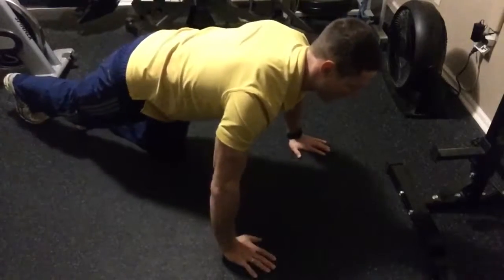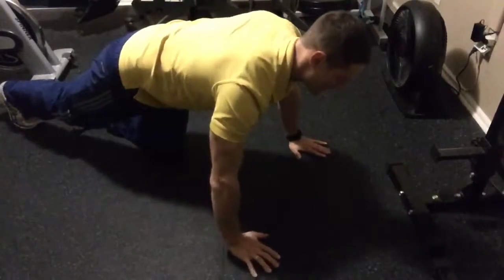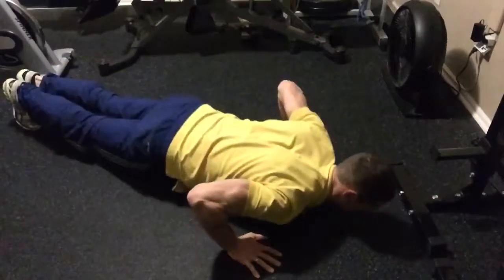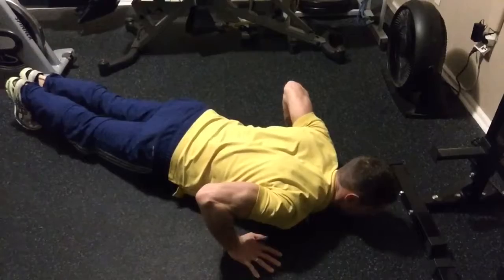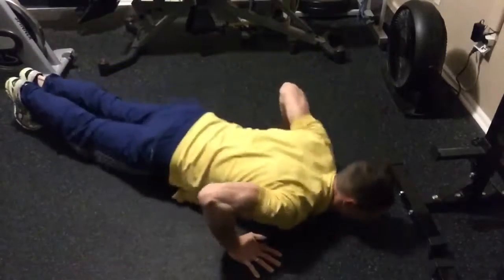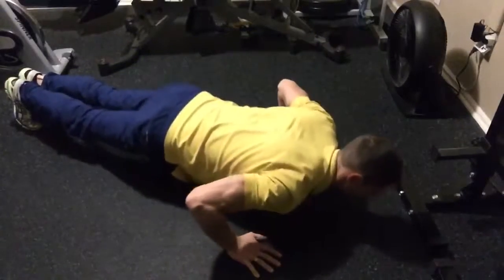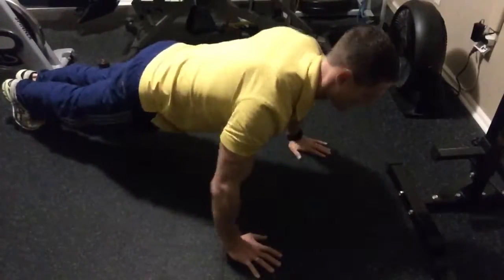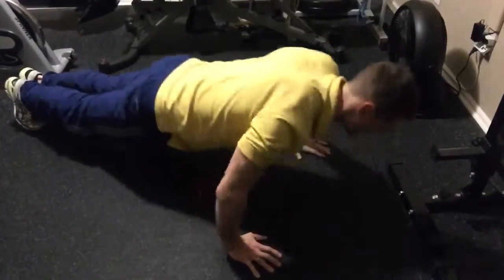Full Push Ups, Half Up, Half Down Demo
At Your Door Personal Training, LLC Demonstrates Proper Form For Full Push Ups, Half Up, Half Down.